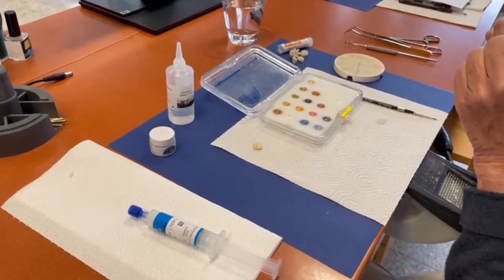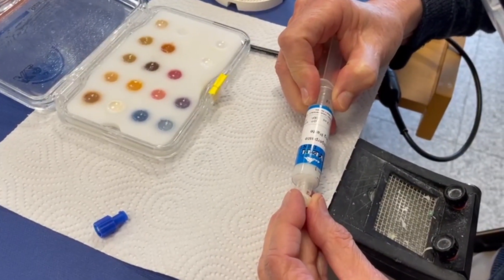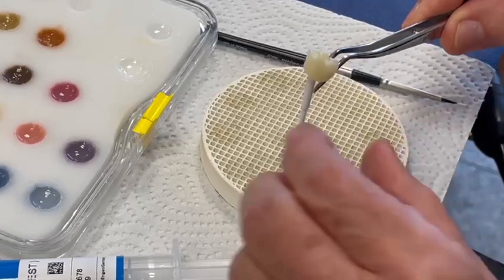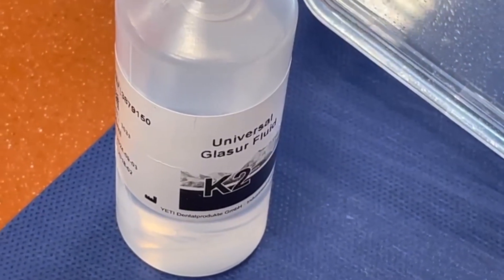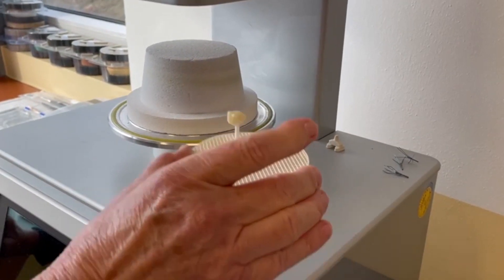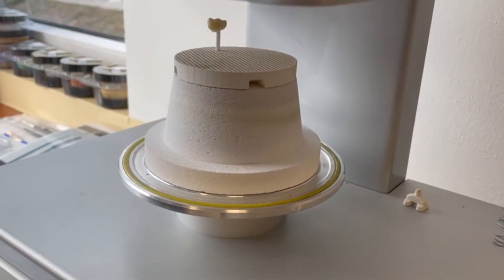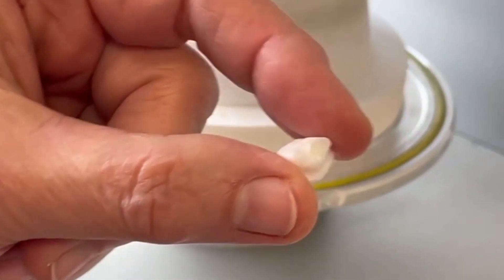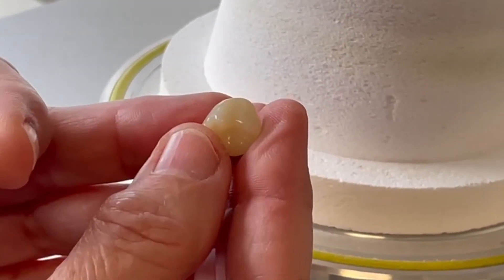Lab Know How - Fix Firing Paste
Lab Know How - Introduction of our new product.

The Fix Firing Paste is a ready-to-use paste for the fabrication of individual firing trays. With this refractory material, inlays, onlays, veneers, crowns and bridges can be securely positioned on pins or directly fixed to the firing tray.